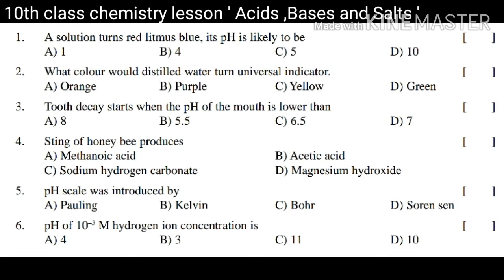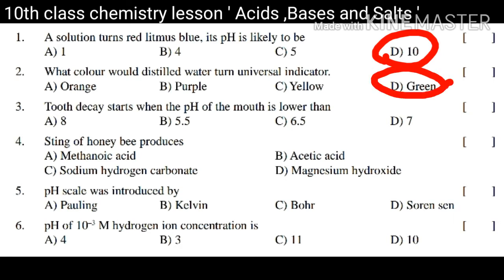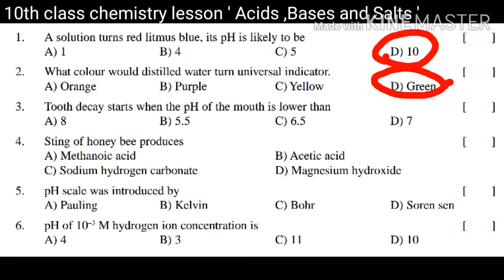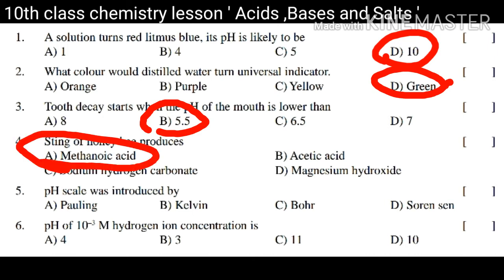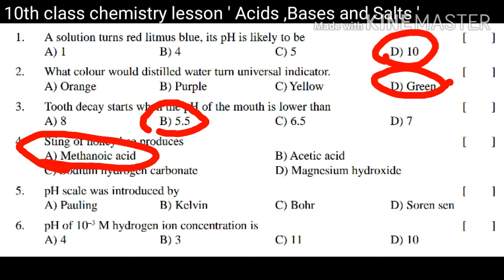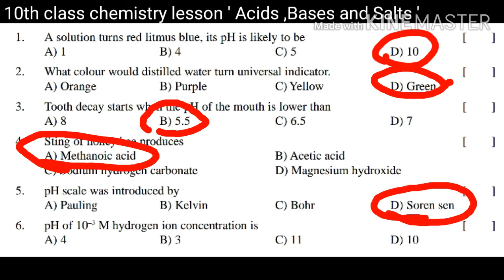Acids,Bases and salts imp bits, 10th class chemistry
10th class chemistry lesson Acids,Bases and Salts imp bits